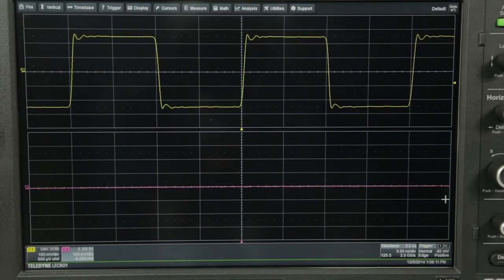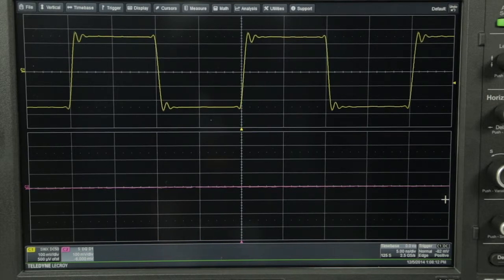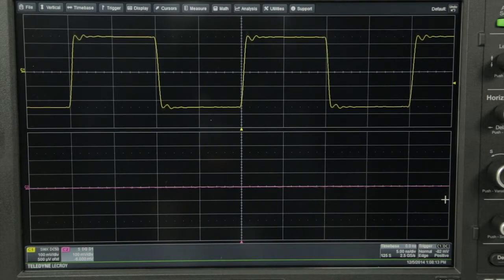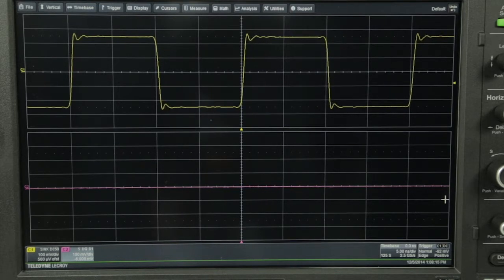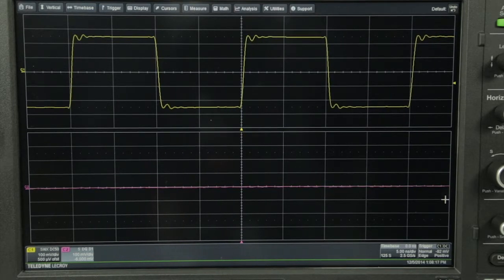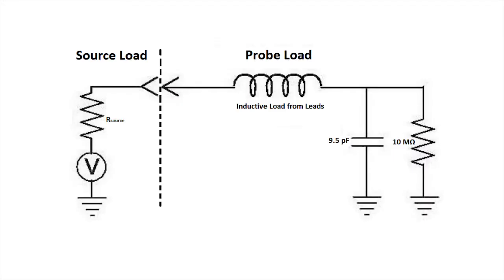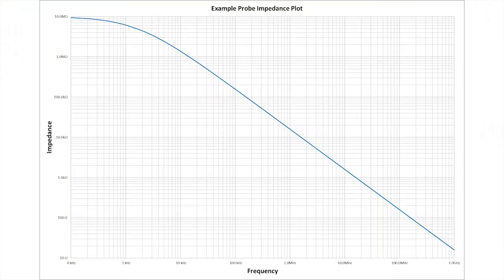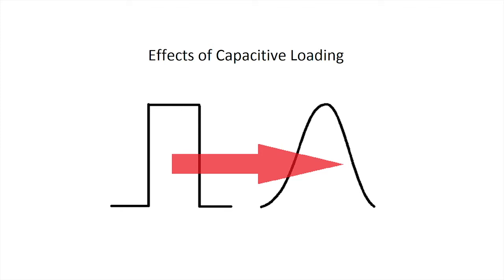Probe Loading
Tradeoffs between different types of probes and how the electrical characteristics of the probe affect the circuit are important to understand to ensure accurate and reliable measurements. There are three possibilities when a probe is connected to a circuit
- The best case is the true size and shape of the signal gets to the oscilloscope
- Another possibility is the probe alters the signal in some way
- The worst case scenario is the operation of the device under test changes because of the attached probe